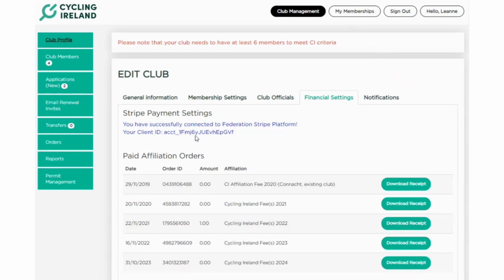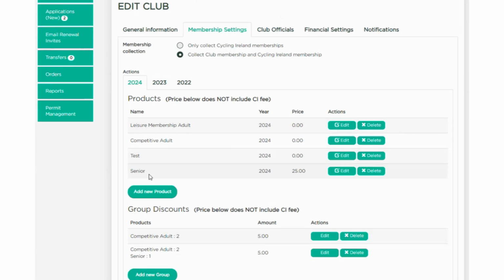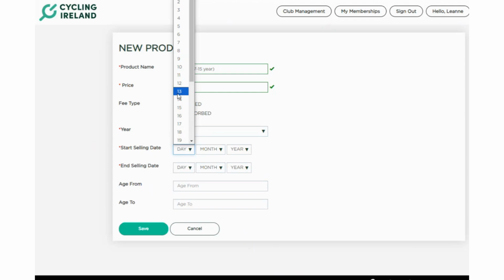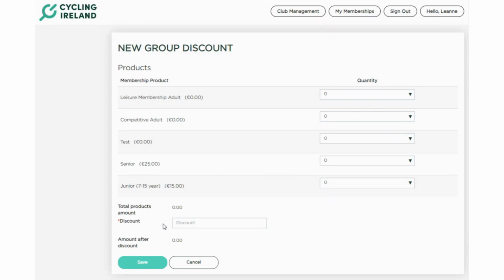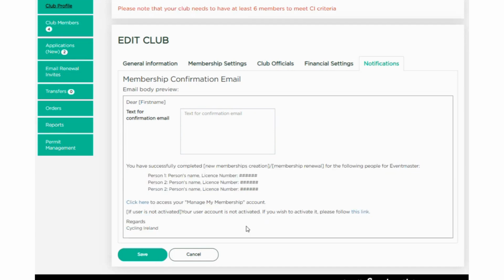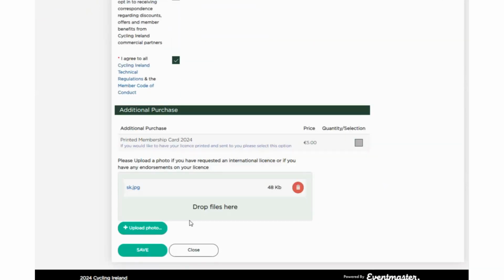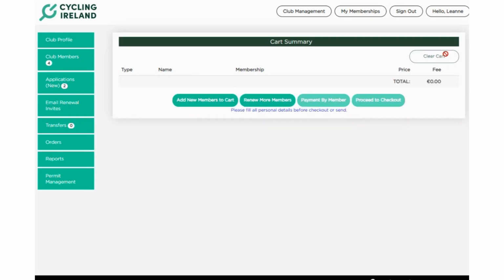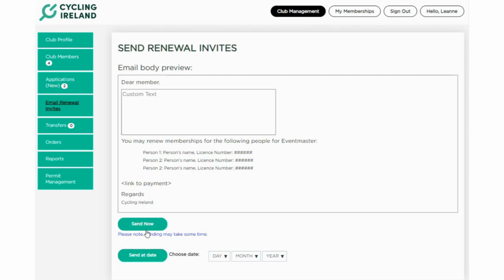Cycling Ireland - Club Products & Renewals Webinar October 2024